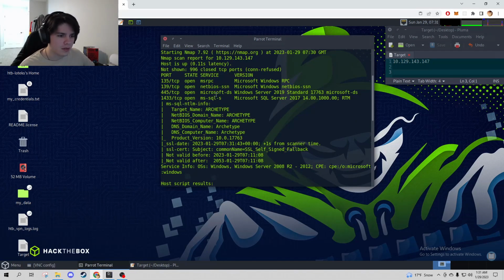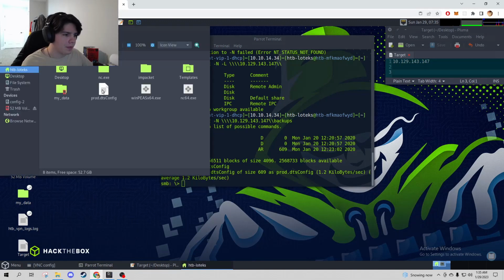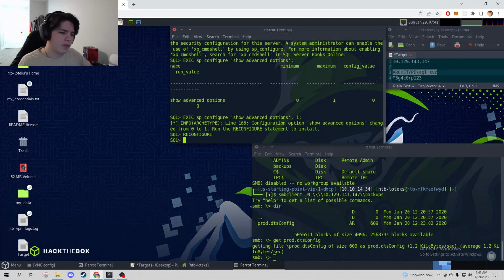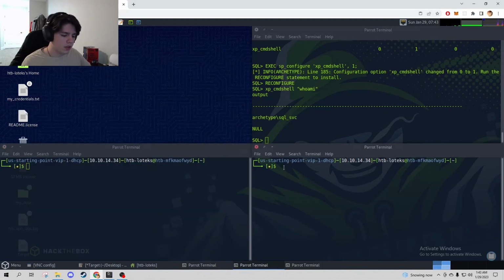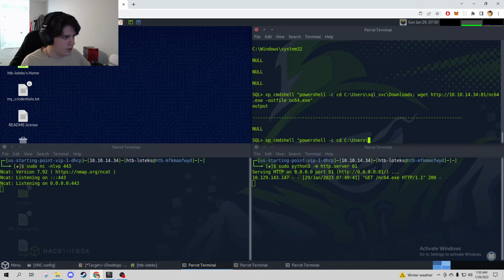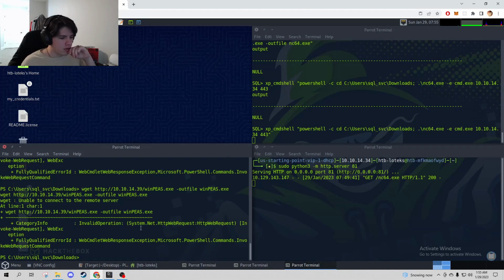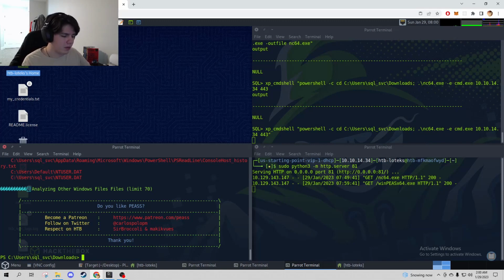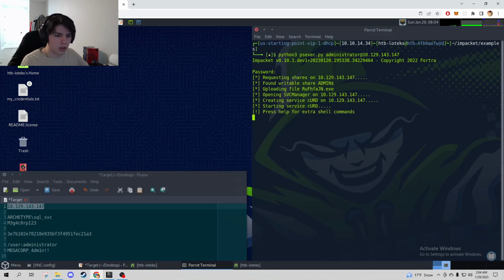Hack the Box but it's Archetype | Episode #2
We take a look at a common hurdle for beginners, Archetype. You can find this machine in Tier 2 of starting point. This machine was very fun to learn and I've definitely learned a lot! They say it's "very easy", so I suppose I'm not there yet 🤣